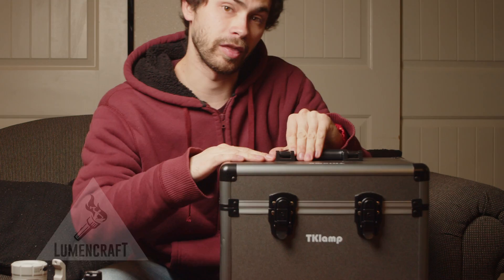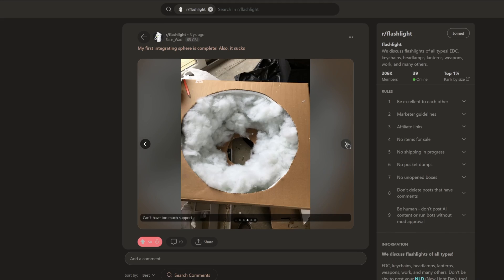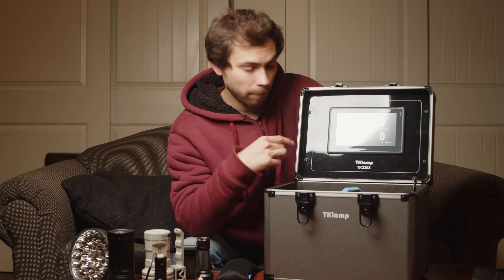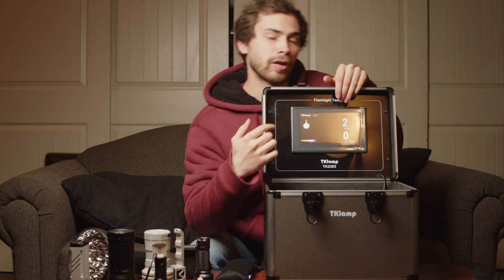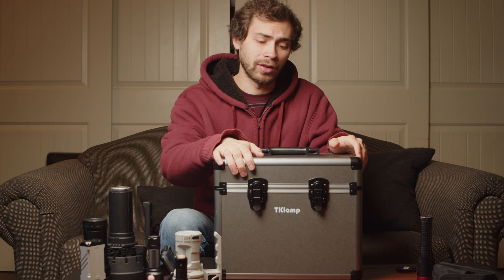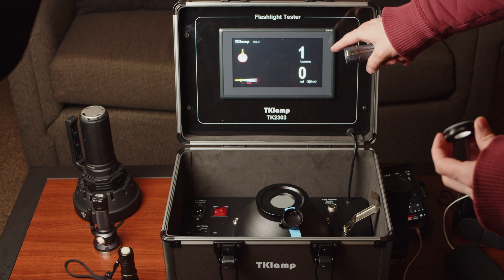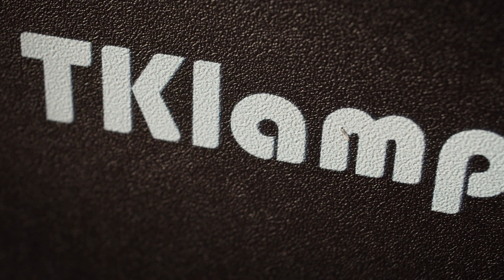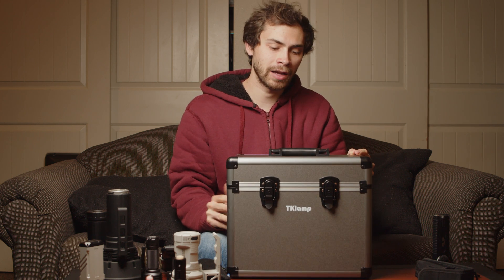Pro Light Measurements! (TKLamp Flashlight Tester)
Now you can buy a laboratory calibrated integrating sphere for accurate, repeatable flashlight output and candela testing thanks to the TKLamp Flashlight Tester. I review it in this video.

Linked ABOVE is a detailed list of lights in multiple categories. Below is the "short list", of a few top contenders.

Brightest Overall
(Large) BLF GT4 with Batteries/Charger

Best Tactical
Acebeam L16

Headlamp
(Budget) Wowtac A2 (my most used)

TIMESTAMPS:
00:00 Intro
01:00 Why This Product is Important
01:55 Flashlight Tester Overview
02:38 How to Use the TKLamp
04:00 More Advanced Features
04:40 Pricing
05:07 Limitations
07:00 Durability
08:17 I Like it.

Music used in this video:
"Water Please" - Text Me Records/GrandBankss
"Smokey Eye" - Cheel